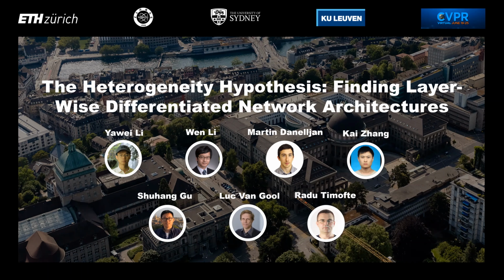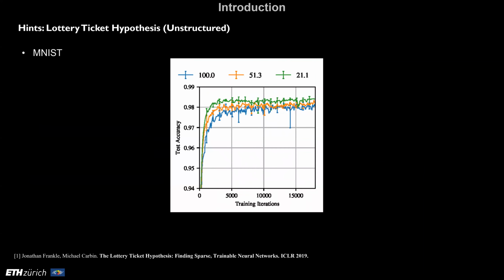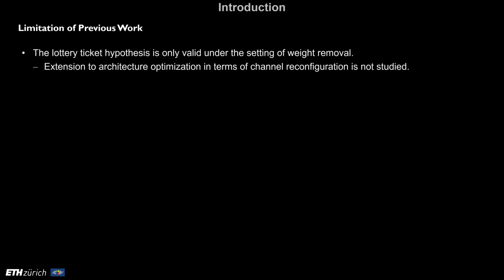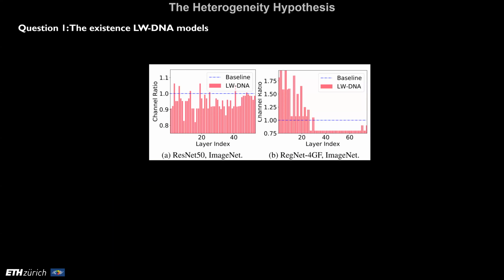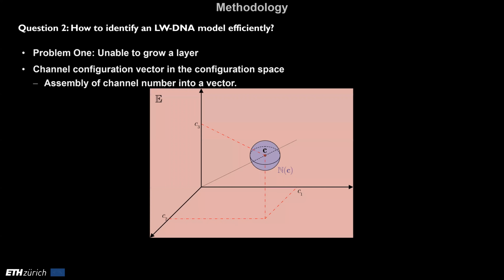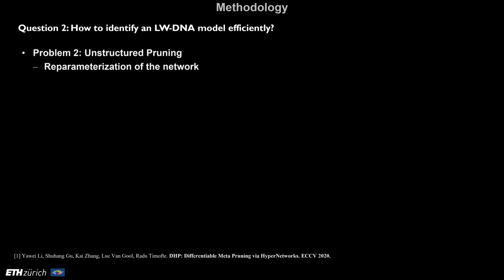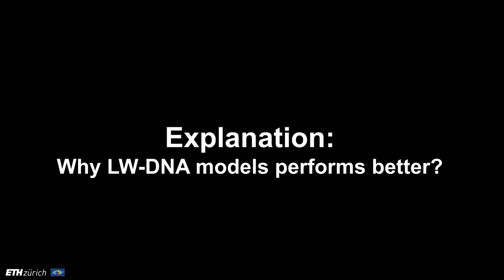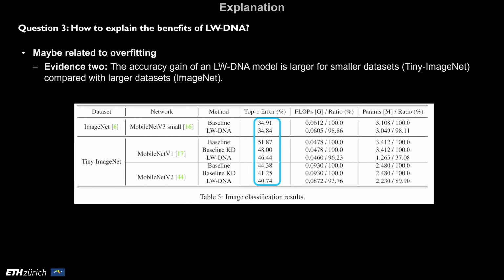The Heterogeneity Hypothesis: Finding Layer-Wise Differentiated Network Architectures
An introduction of the paper "The Heterogeneity Hypothesis: Finding Layer-Wise Differentiated Network Architectures". To appear at CVPR 2021.